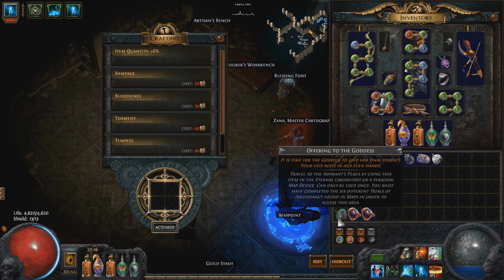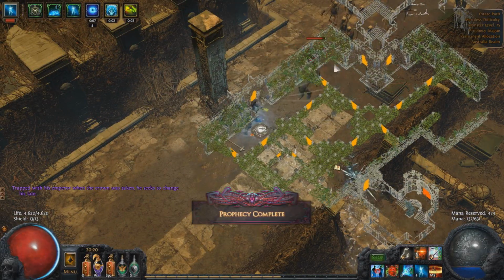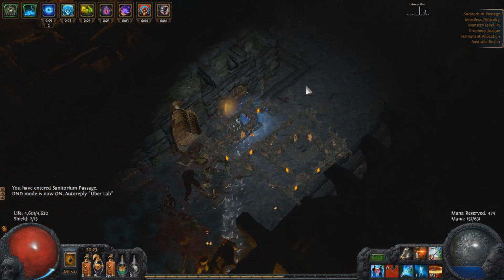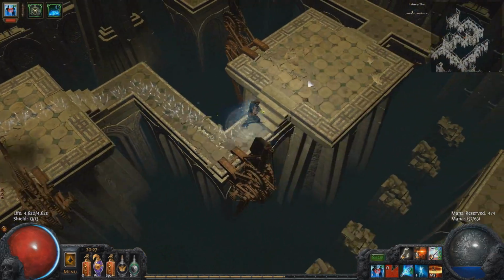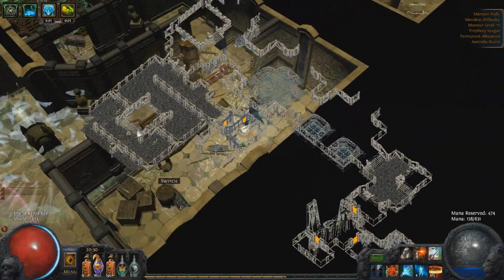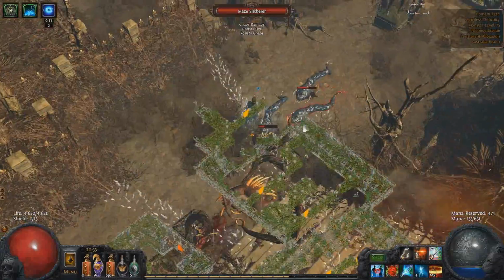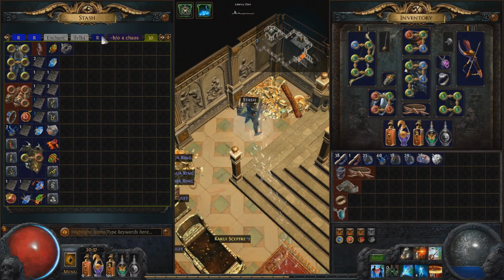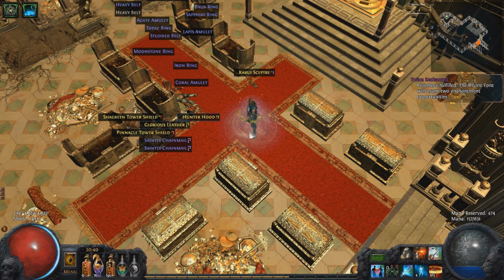Path of Exile: Uber Labyrinth Full Key Run Commentary (Endgame Labyrinth Gameplay)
Path of Exile's Prophecy league brought with it the new "Uber Lab" or Endgame Labyrinth - which in addition to granting 2 more Ascendancy passives can also be extremely profitable to farm. In this video I commentate a "Full Key" run, where you get the maximum possible Treasure keys for a nice loot explosion at the end.